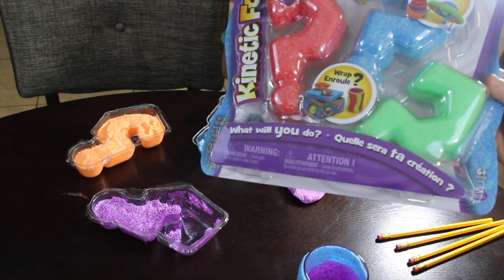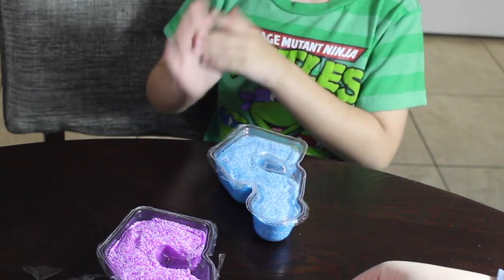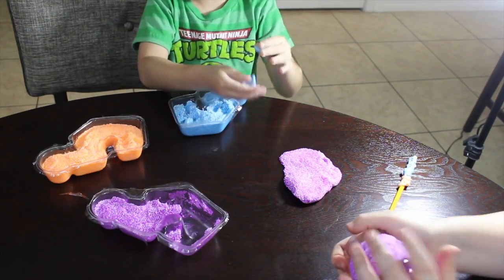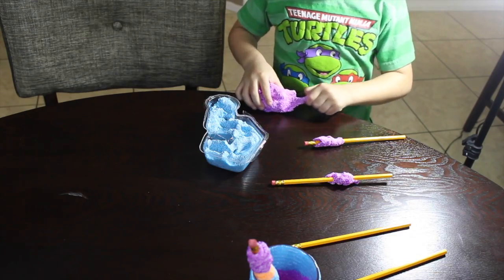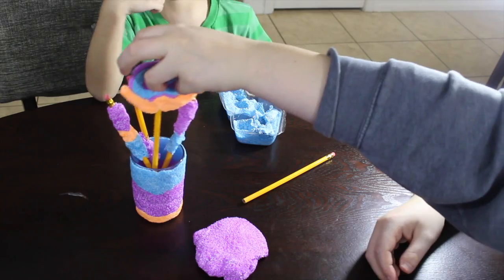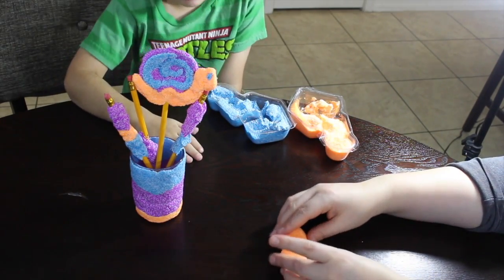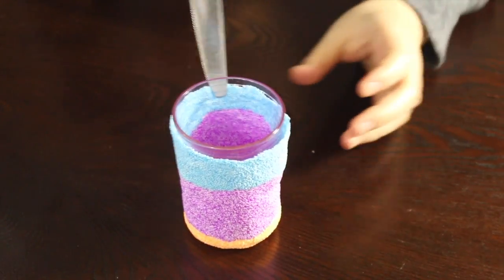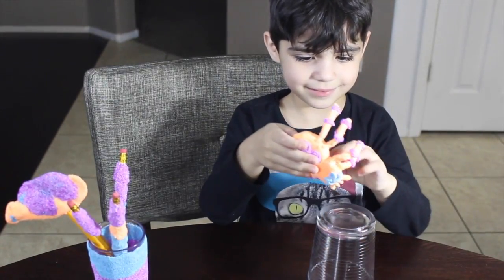kinetic foam review